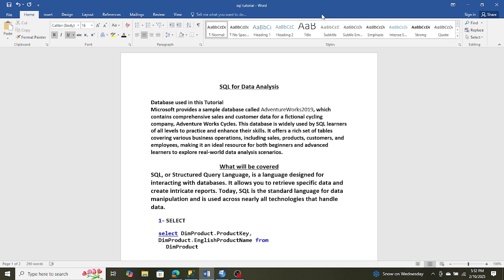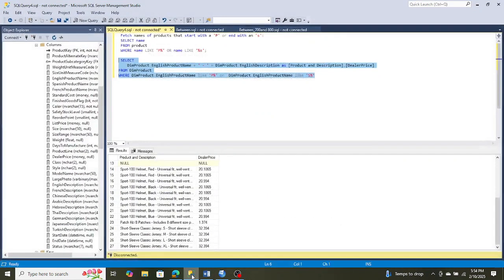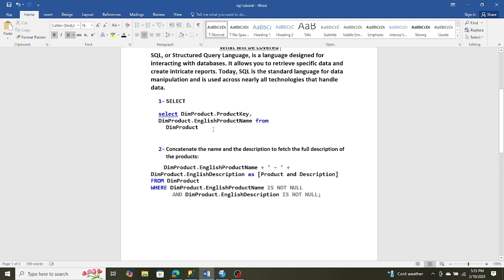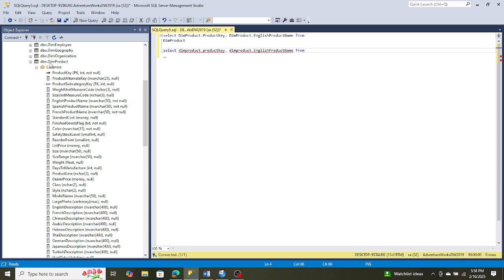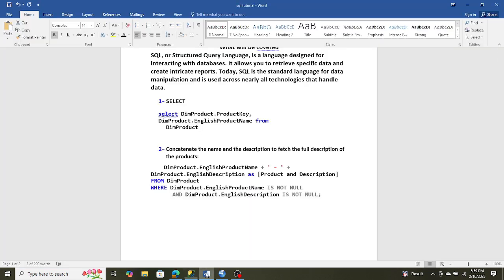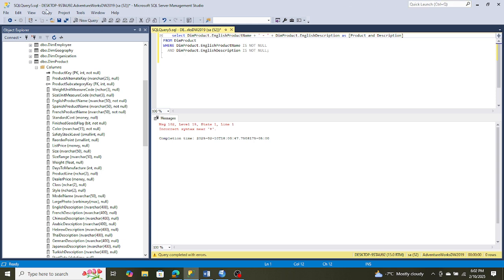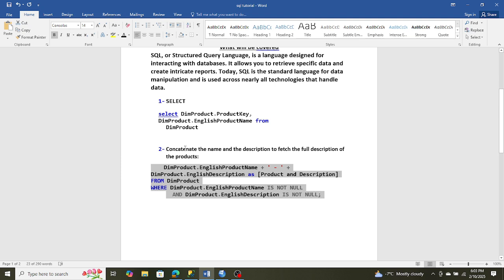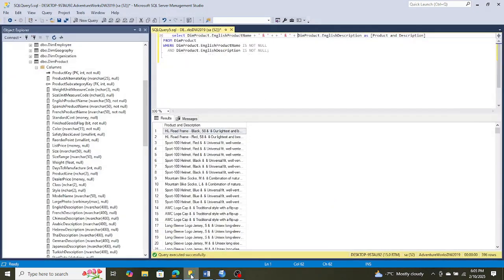SQL For Data Analysis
Database used in this Tutorial
Microsoft provides a sample database called AdventureWorks2019, which contains comprehensive sales and customer data for a fictional cycling company, Adventure Works Cycles. This database is widely used by SQL learners of all levels to practice and enhance their skills. It offers a rich set of tables covering various business operations, including sales, products, customers, and employees, making it an ideal resource for both beginners and advanced learners to explore real-world data analysis scenarios.

SQL, or Structured Query Language, is a language designed for interacting with databases. It allows you to retrieve specific data and create intricate reports. Today, SQL is the standard language for data manipulation and is used across nearly all technologies that handle data.

1- SELECT

select DimProduct.ProductKey, DimProduct.EnglishProductName from
DimProduct

2- Concatenate the name and the description to fetch the full description of the products:
    DimProduct.EnglishProductName + ' - ' + DimProduct.EnglishDescription as [Product and Description]
FROM DimProduct
WHERE DimProduct.EnglishProductName IS NOT NULL
  AND DimProduct.EnglishDescription IS NOT NULL;